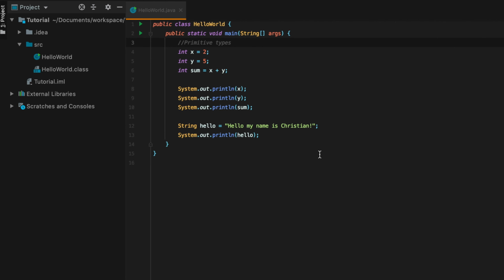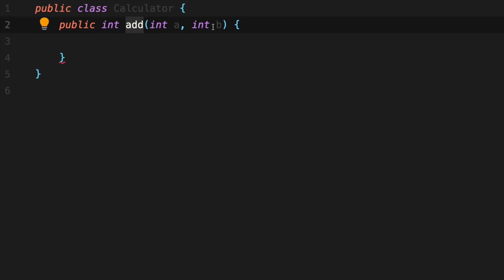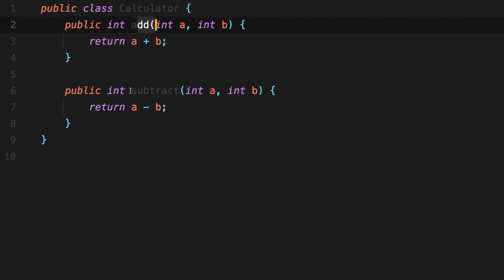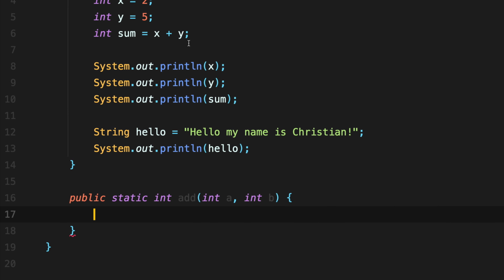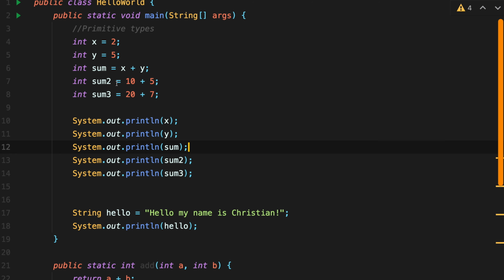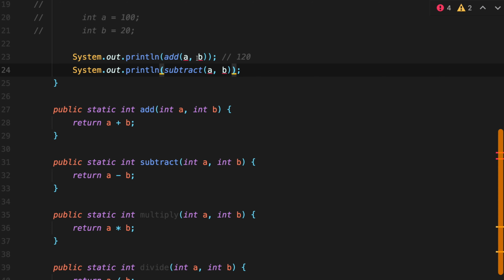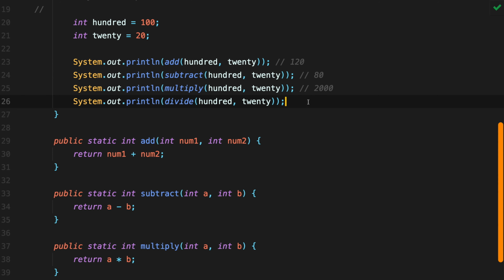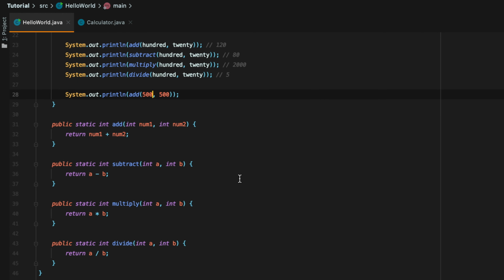Intro to Java Programming! | Methods | Part 4 of 10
This is a beginner’s guide to programming using Java. In this tutorial we learn the basics of constructing methods. Create a new class called Calculator
    * Write methods
        * add
        * Subtract
        * Multiply
        * Divide
* Use what’s called operators for (+, -, *, /)
* Learn about the return statement

Programming can be overwhelming for many and this series aims to get those who are curious or just learning to code and understand the code line-by-line. By the end of this series, you will have a working program and understand the basics of coding. We won’t dive too deep into explaining programming terms to not confuse you or others as the point is to get coding and practice it.

What is a method or function?

What is public static void main()?